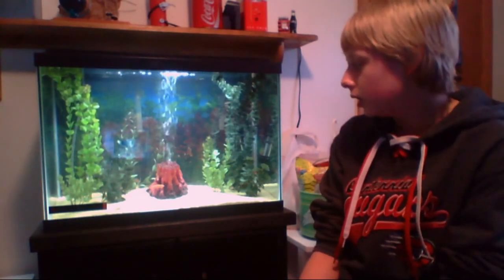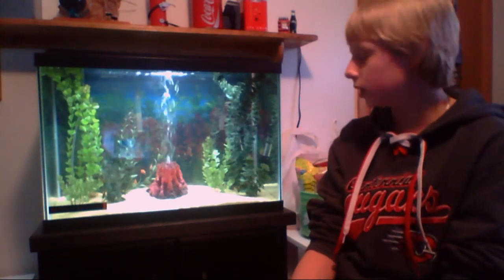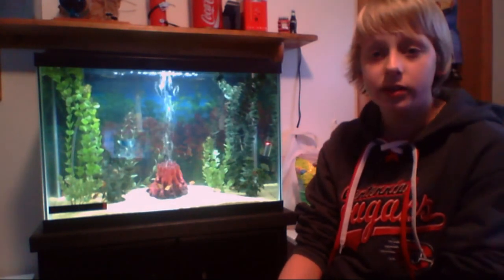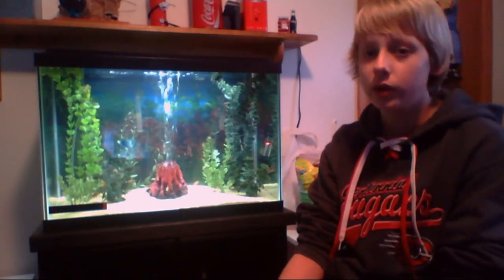Aquascaping Your Tank - Wes